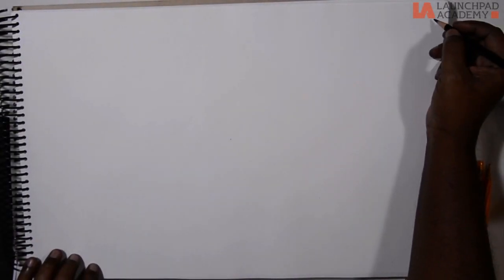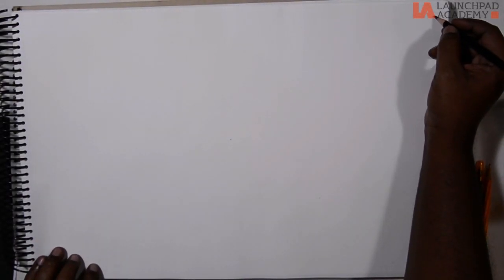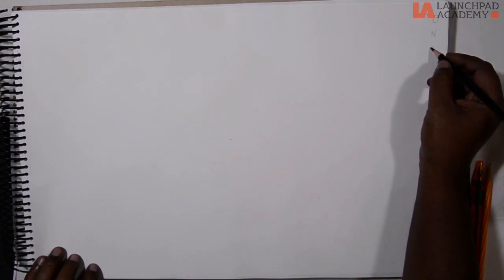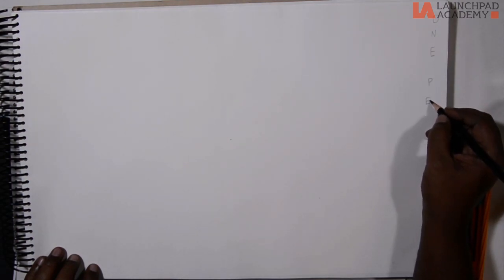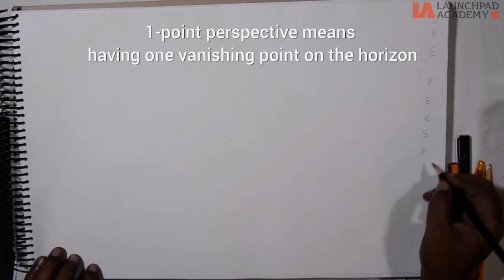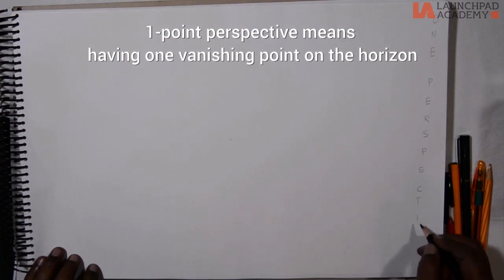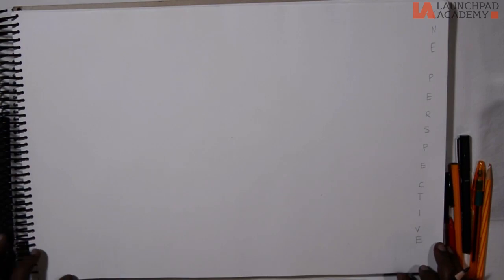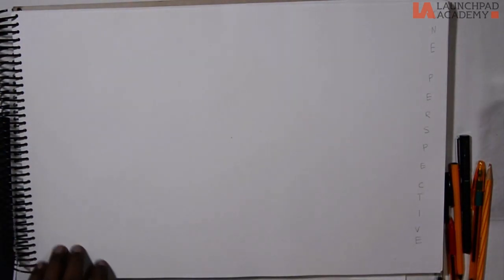Class 3 2 altered